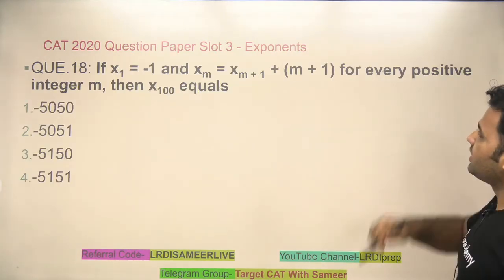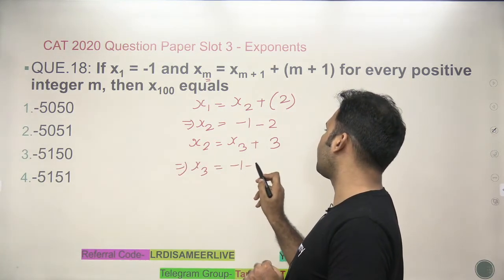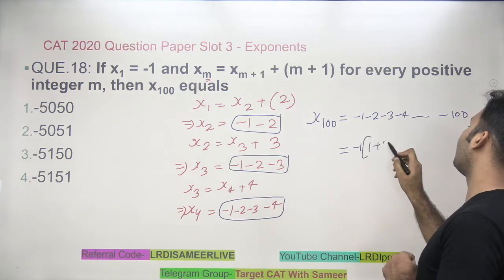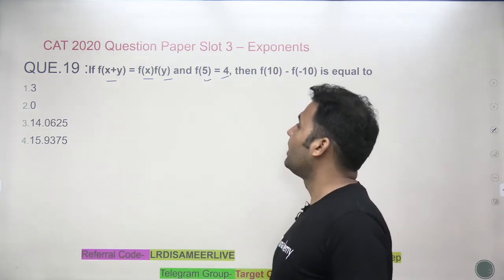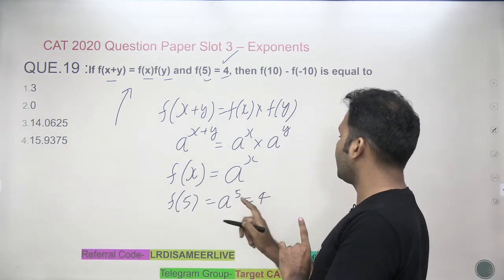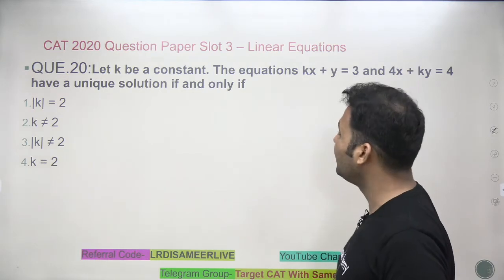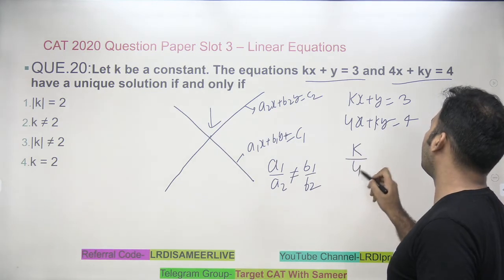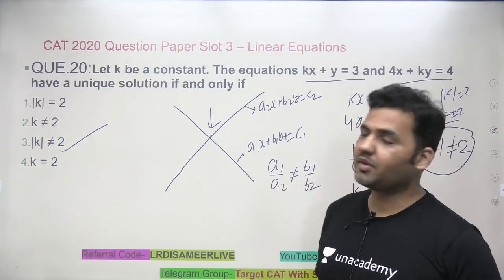Last 5 Years Of CAT Papers - CAT 2020 Slot-3 - Episode 7